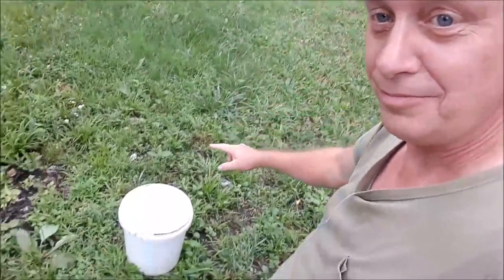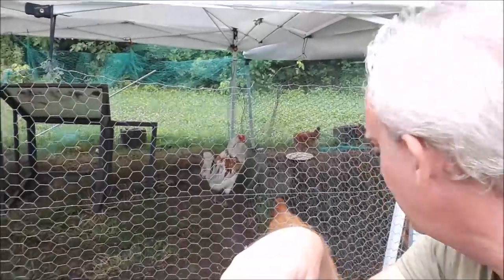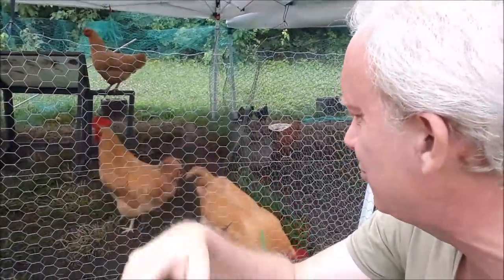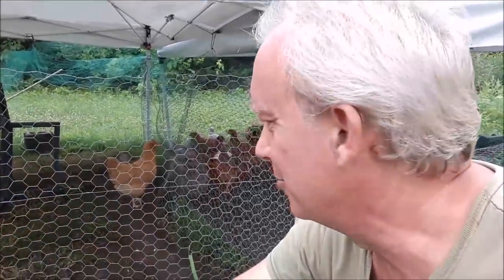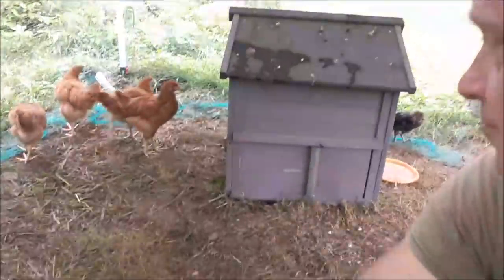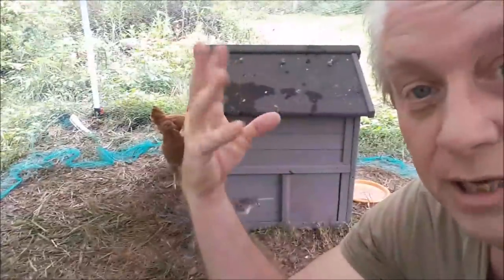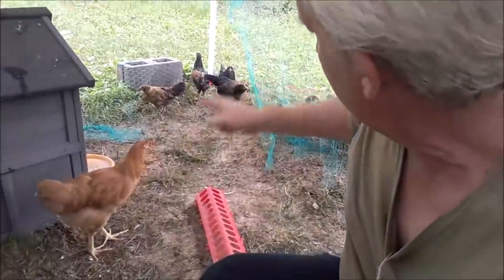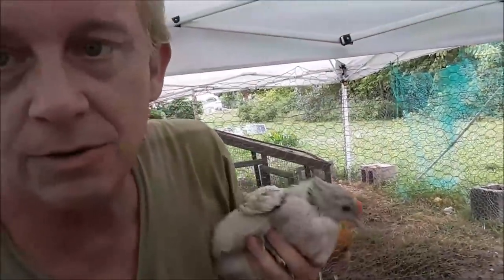He Did What While Off Grid Living In A Tiny House